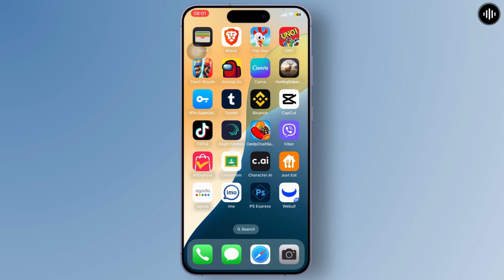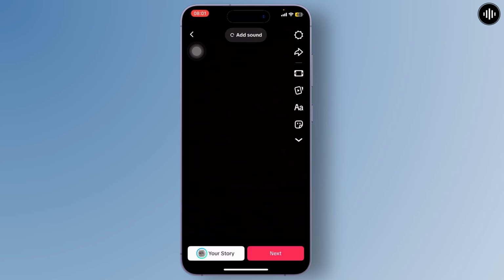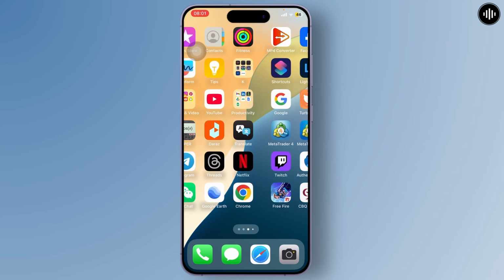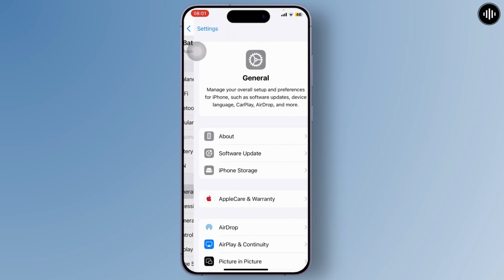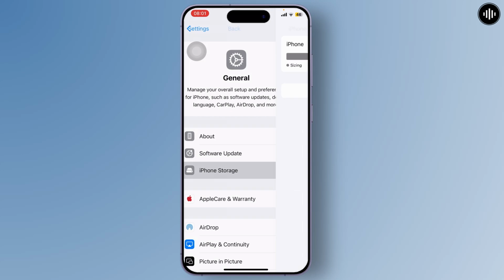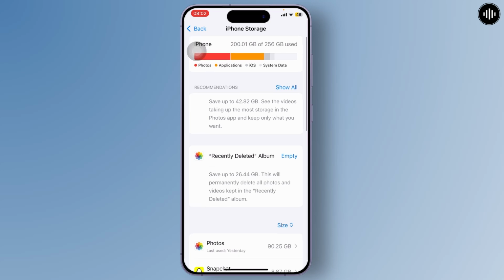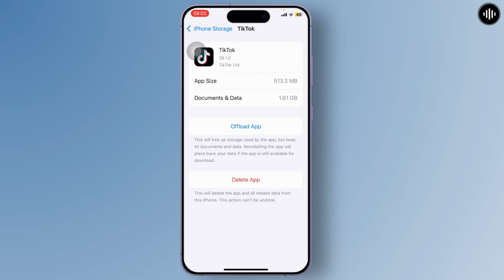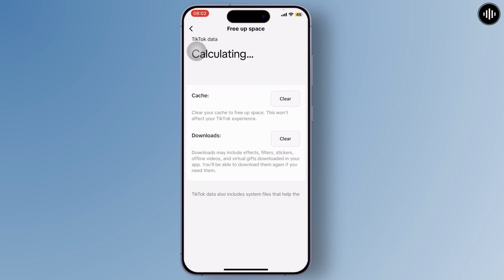How To Fix Photo Mode Missing On TikTok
Is the Photo Mode missing on TikTok? This video will guide you through the steps to restore Photo Mode on TikTok quickly and easily. Whether you're wondering, "Why is Photo Mode not showing on TikTok?" or need troubleshooting tips, this tutorial has you covered. Learn how to enable Photo Mode and get back to sharing your favorite carousel-style posts. Watch now to see how you can fix the missing Photo Mode on TikTok today!

Timestamps:
00:00 How to Fix Photo Mode Missing on TikTok
00:06 Why is Photo Mode Not Showing on TikTok?